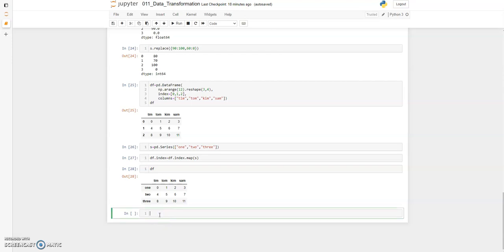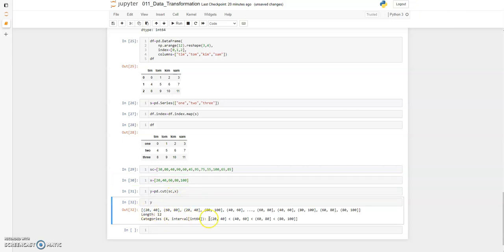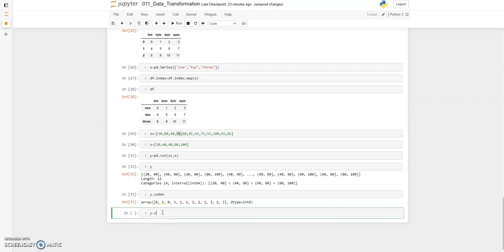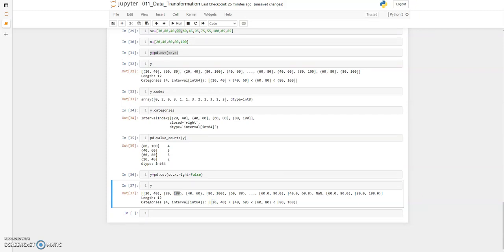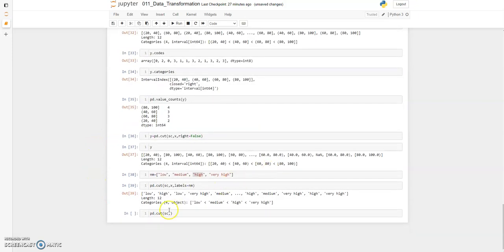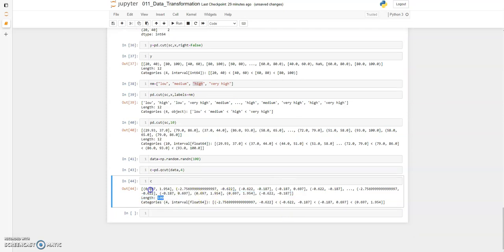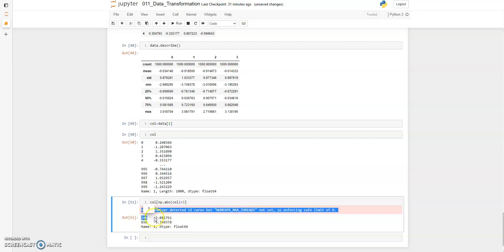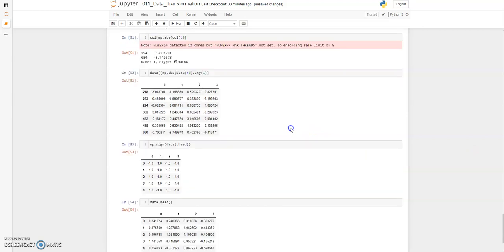014_Data_Transformation_02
In continuation with video -  "013_Data_Transformation_01"